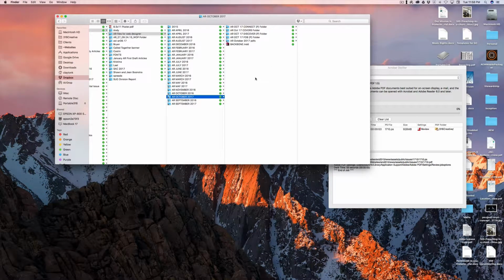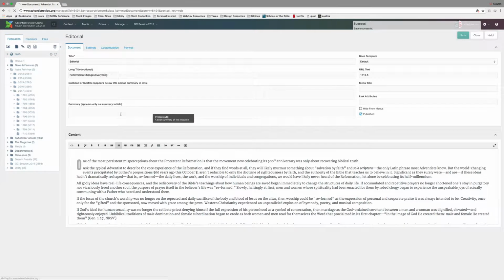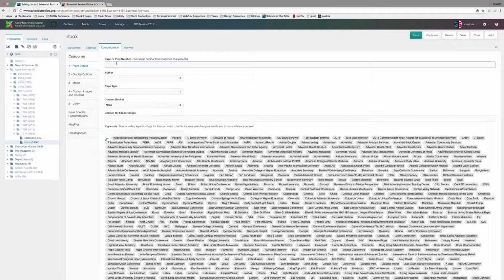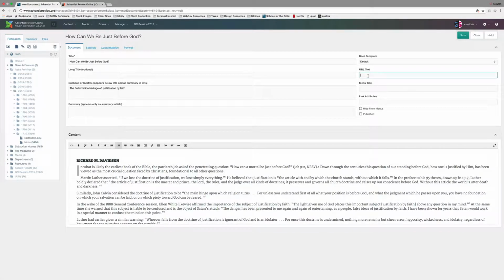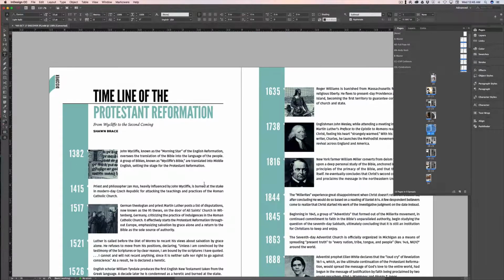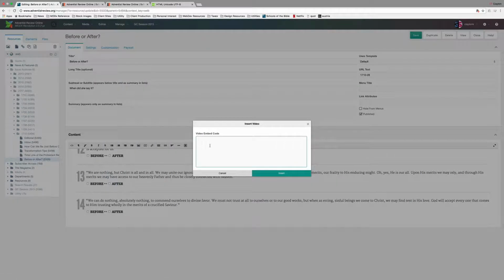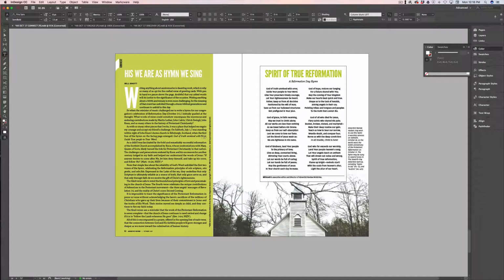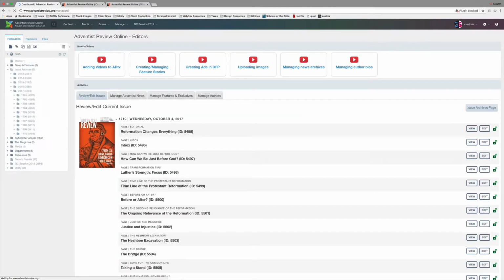ARO – Step 2: Articles